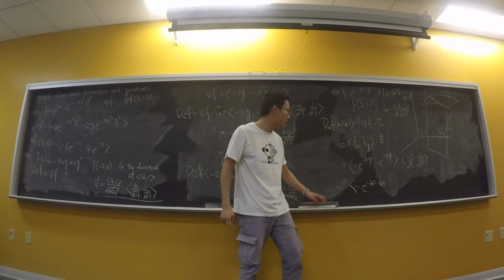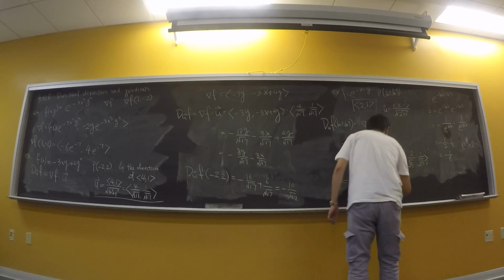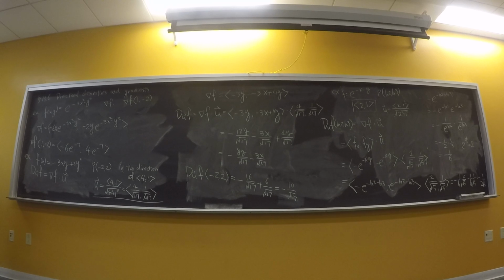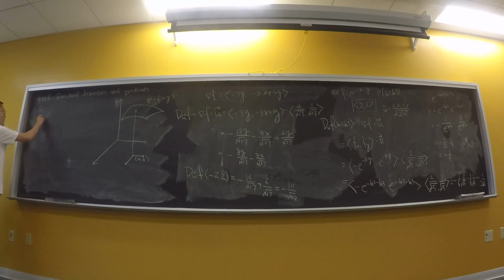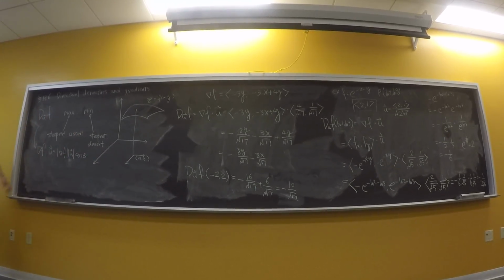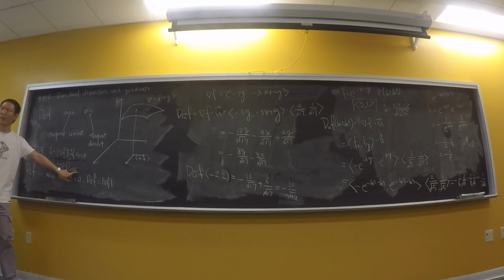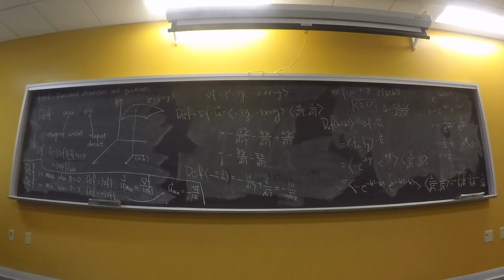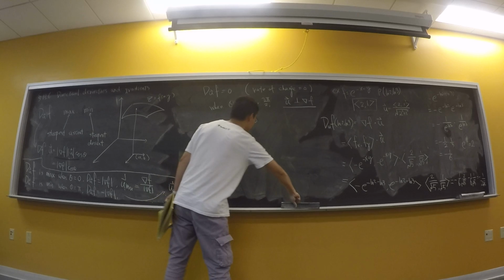Calc 3, Feb 15, Part 3